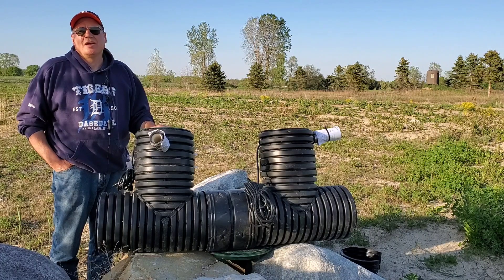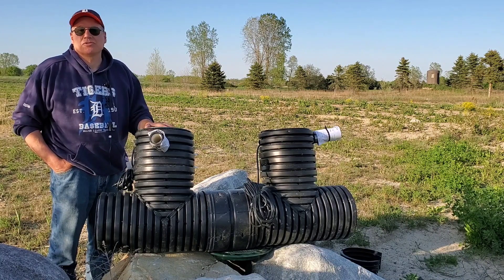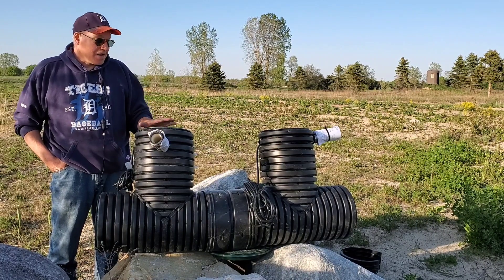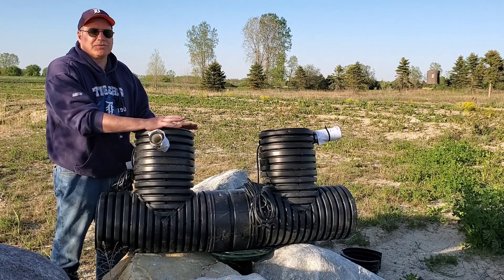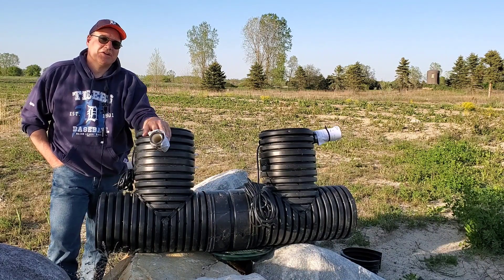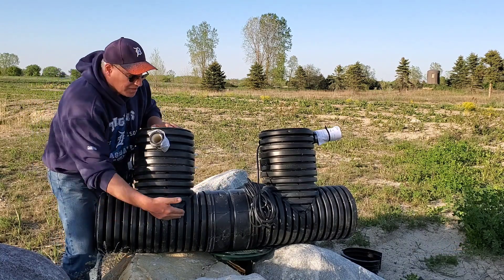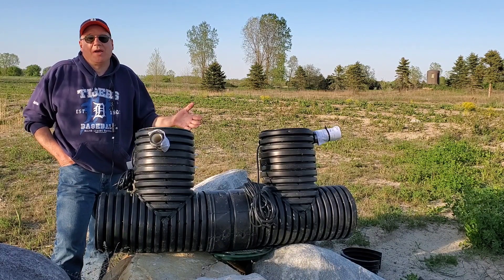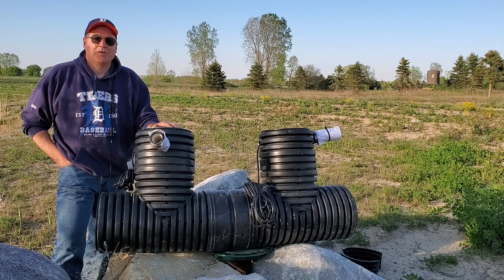Sump Pump with No Check Valve? Introducing Duplex Bad Seed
Sump Pump with No Check Valve?  Yes, that's right. Our Duplex Bad Seed is not built with a check valve.

A check valve is going to take out a pump. When it goes bad and it's not, will it go bad, it's when.

And when they go bad that water back washes into some system, the pump gets turned on and this just keeps on happening. Water gets pushed into the line. It turns off the water, just comes right back when the check valve goes bad. So I like the Bad Seed because the Bad Seed allows for a lot of backwash. Meaning I don't have to have a check valve. I literally can build them with no check valve. The water that I'm pushing uphill, when it turns off, there's always going to be water in the line on the uphill part of the line.

Now, as you crest and you start to break and it starts to drain downhill, you're fine. But whatever's in the line on that uphill push, if you don't use a check valve, it's coming right back into the system. What's nice about the Bad Seed you have this chamber, this really, really elongated chamber. And honestly, this is small. This is just for this video. It's just a demonstration. We normally would put another five, six, 10 feet. But I love the Bad Seed because it'll take so much backwash and it doesn't turn the pump back on. Now, once this reaches two thirds full, the pump's going to run. So that's why adding more chamber allows you to collect more water before the next cycle. Every pump has only so many life cycles. Every time it turns on, it gets that much closer to the end.